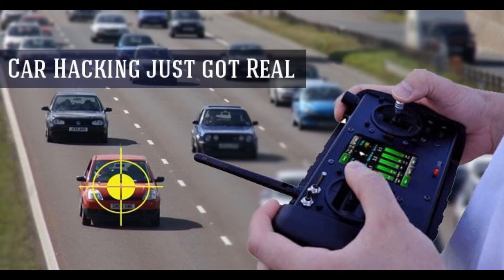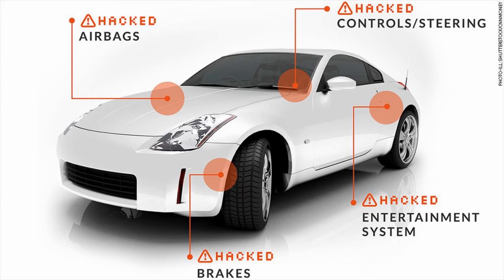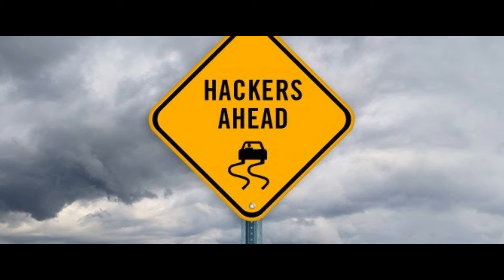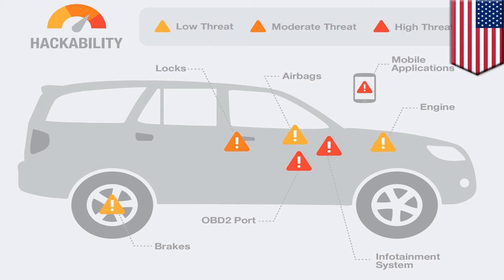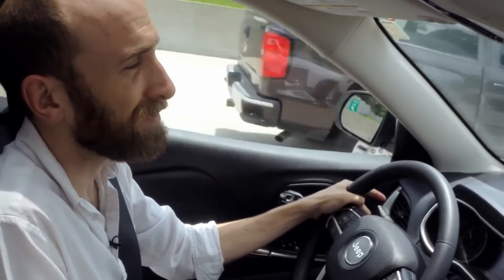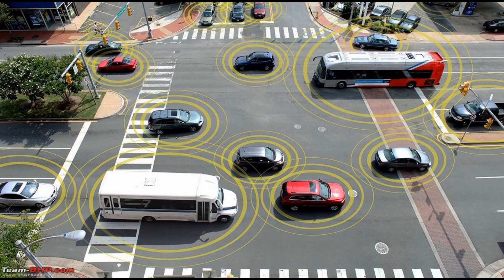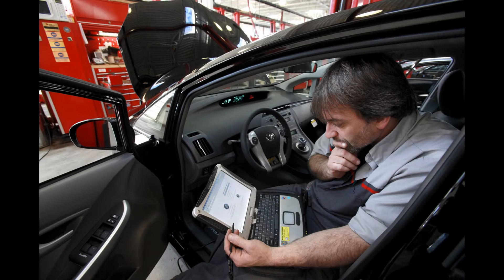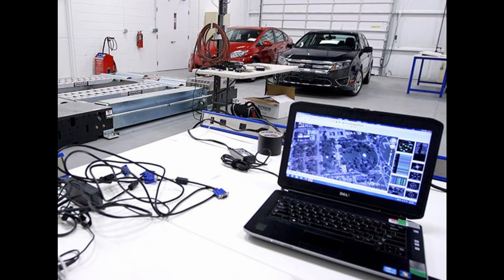You Will Not Believe This Car Hack!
Tucked into WikiLeaks’ analysis of a trove of documents allegedly from the Central Intelligence Agency is a stunning line: That the agency has looked into hacking cars, which WikiLeaks asserts could be used to carry out “nearly undetectable assassinations.”